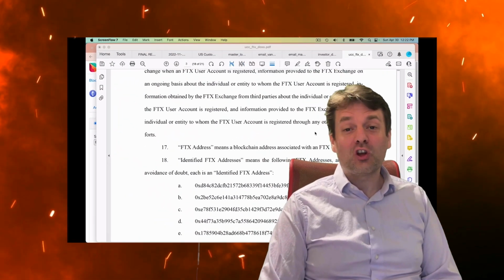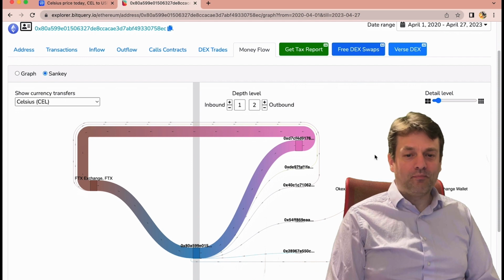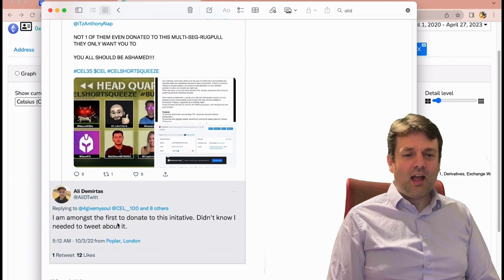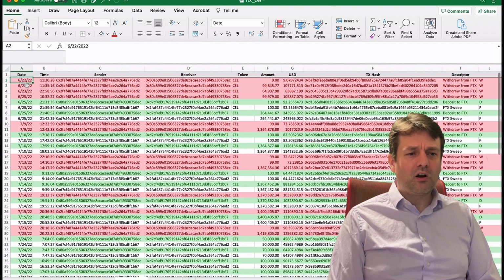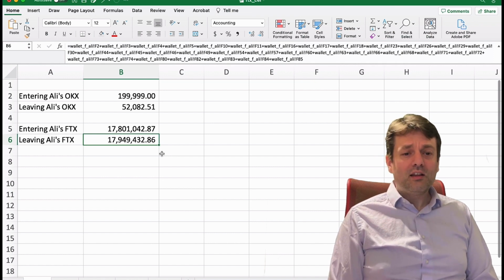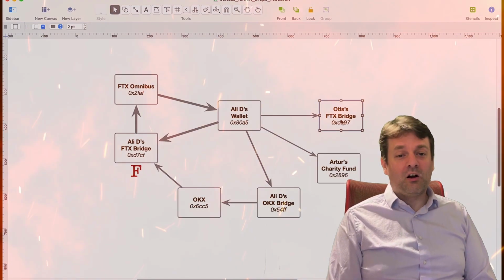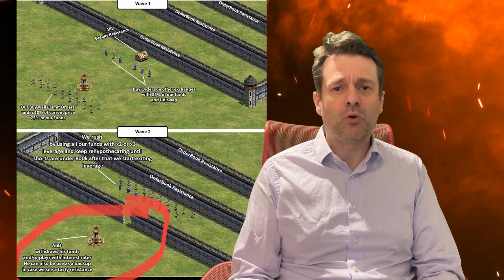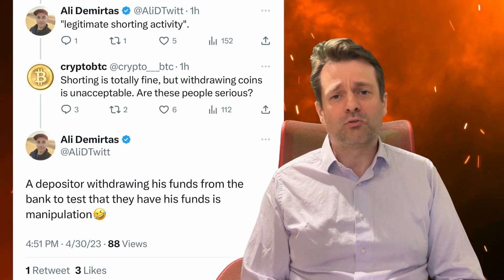Lemon Drops: Wallet F unmasked in the Celsius UCC's request to FTX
Evidence points towards wallet F in the UCC filing belonging to a familiar member of the short squeeze. The owner of this wallet deposited and withdrew over 17M CEL in and out of FTX, which appears to have been done to manipulate the lending rates for CEL.

Click on the BitQuery link below to inspect the money flow diagram for yourself:

For the above link, select CEL token under the Sankey view and select a depth of 2 for the outbound addresses.

0:00 Intro
1:30 Money flow diagram
3:18 Wallet F Doxxed
4:38 Excuses
4:52 Detailed transactions
6:29 Grant totals
7:16 Transfer Diagram
8:30 No Comment
9:10 Age of empires
10:08 FTX needs $10M CEL?
10:41 Epilogue vs Strawmen